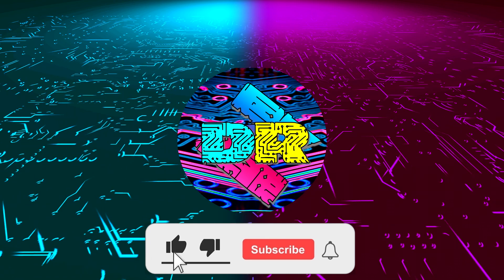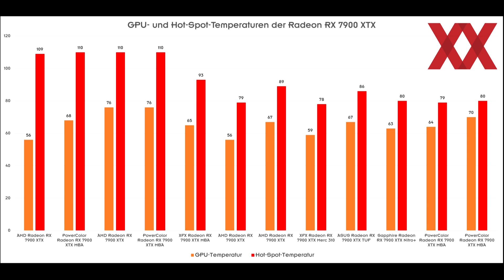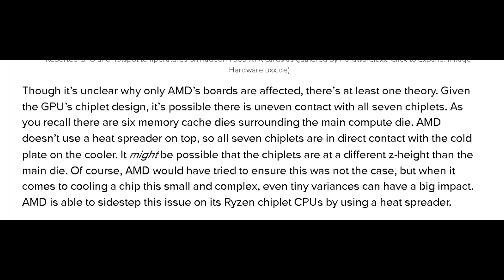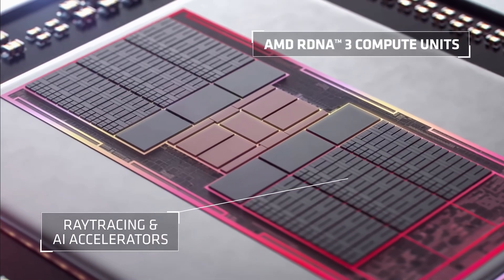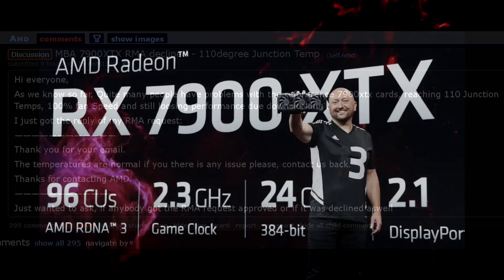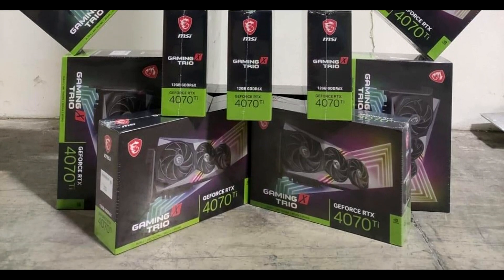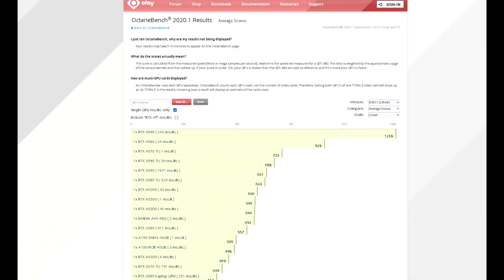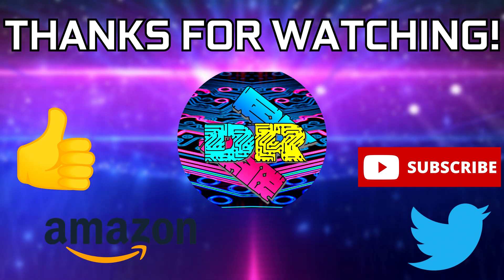AMD RX 7900 XTX Cards Are Overheating & RTX 4070 Ti Already On Sale?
Users of AMD’s latest RX 7900XTX graphics card are reporting that their graphics cards are over hearing or rather a small portion of the chip leading to sensor reporting a huge delta between the GPU die and hotspot. This is therefore causing clock the GPU to thermal throttle which therefore hurts performance and causes the fans to run at 100%. It comical to see AMD run into this issue since they made fun of Nvidia for their own problems. Some users have even been denied by AMD their RMA which I think is unacceptable. Now with CES 2023 around the corner, some merchants have actually received RTX 4070 Tis in their inventory which therefore confirms that we will see this graphics card get an official release very soon.

Personal RIG
CPU: AMD Ryzen 9 5900X
CPU Cooler: Thermaltake TH360 SNOW
RAM: G Skill Trident Z 32GB(4x8GB) 3600MHz CL14
Motherboard: Gigabyte X570 Aorus Master
Graphics Card: EVGA RTX 2080 XC Gaming Watercooled
SSD1: Samsung 970 EVO Plus 1TB
SSD2: Samsung 950 Pro 512GB
SSD3: Crucial MX 300 525GB
HDD2: Western Digital Caviar Blue 1TB
HDD3: Seagate Barracuda 3TB
PSU: Corsair RM850X
CASE: Thermaltake View 51 Snow
Monitor: BenQ XL2730Z 144Hz 1440P
OS: Windows 10 Pro 64-bit